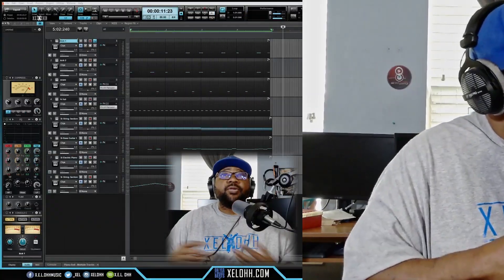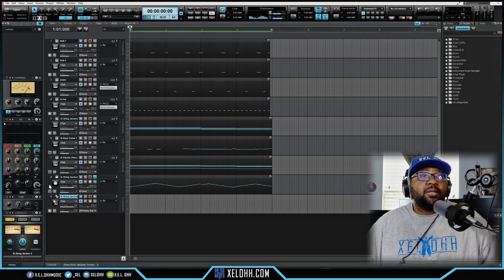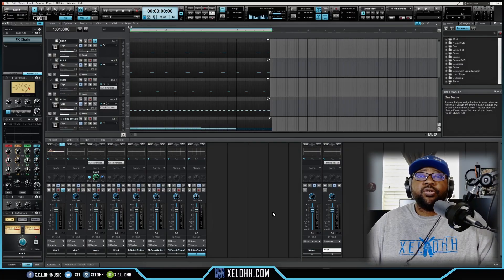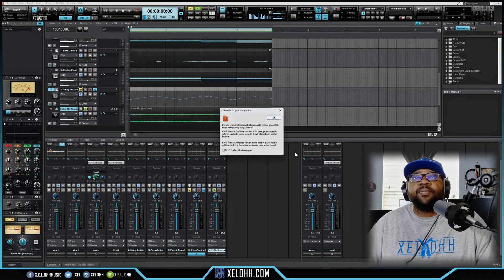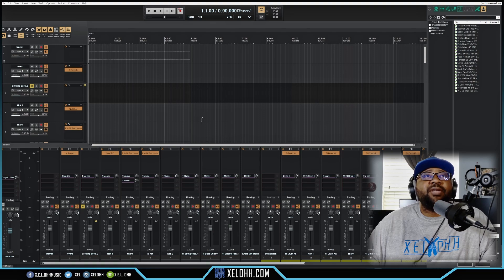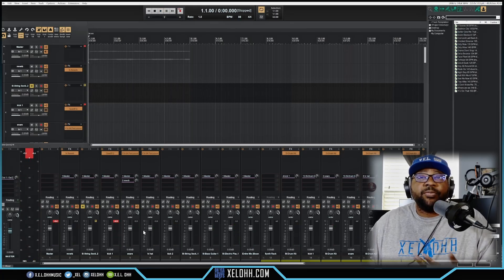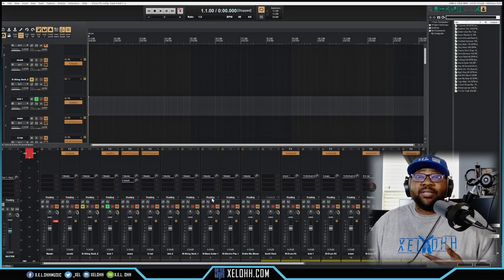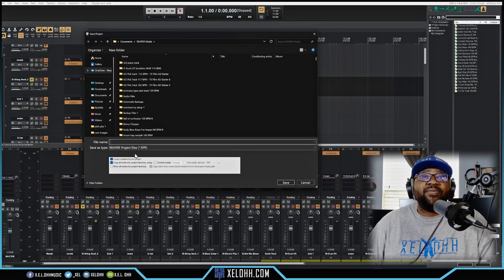See What Happens When You Open Cakewalk CWP Files In Reaper!🤯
Yo, yo, yo! In this video, I cover how the CWP file converts inside of the Reaper DAW, showing the process step by step. This is a great Reaper tutorial for those looking to learn how to use Reaper and learn about the workflow with these CWP files.

Affilaite Links
Beats Prod. by X.E.L. Ohh for AutoRewind Productions